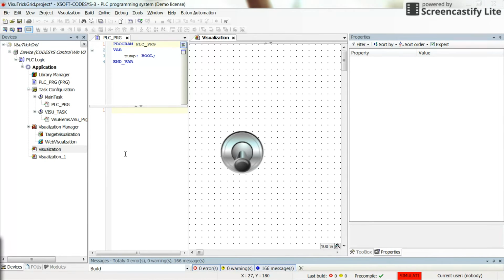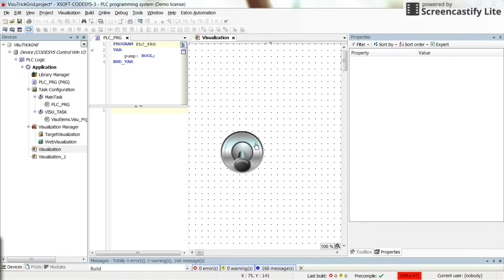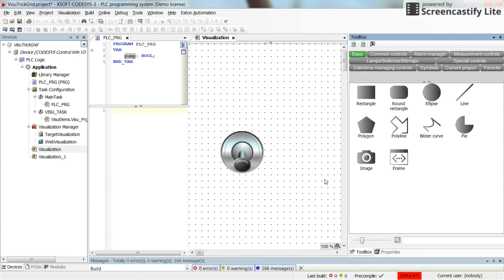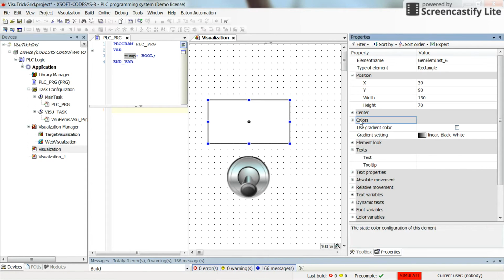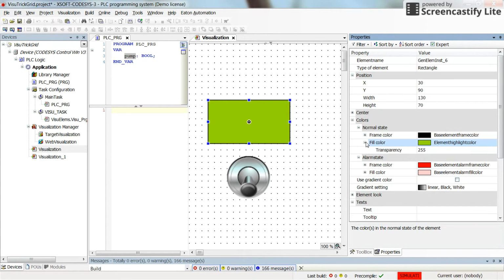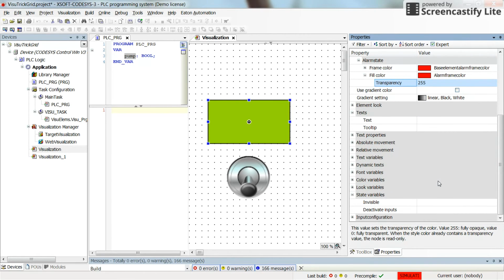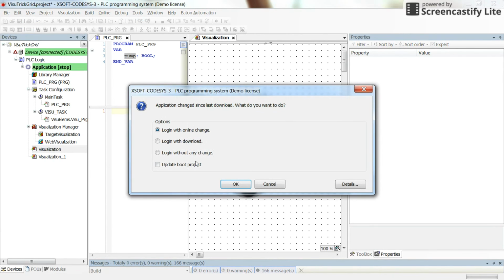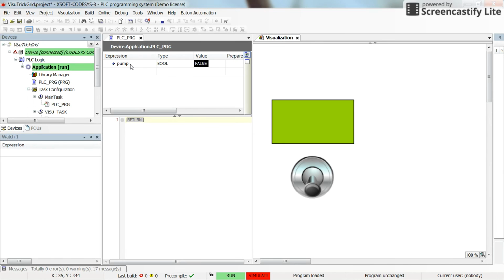CODESYS: Controlling the color of objects in Visualization